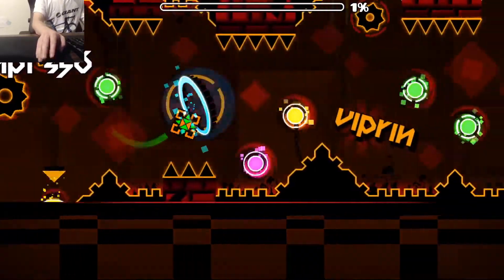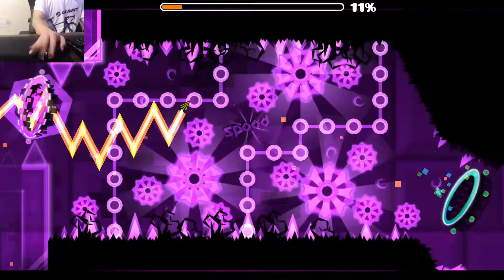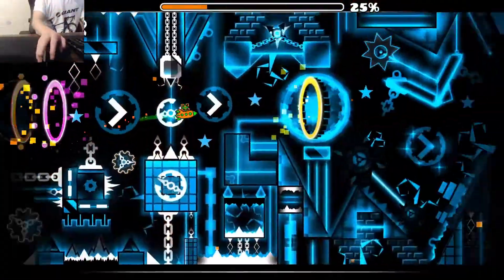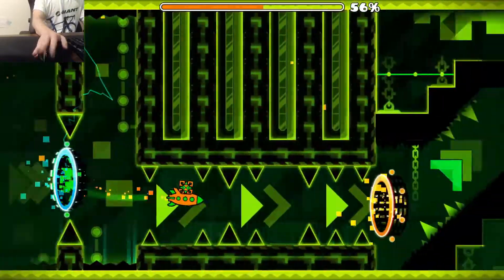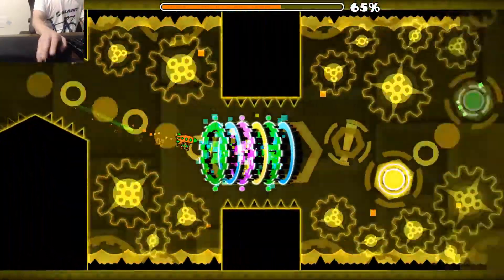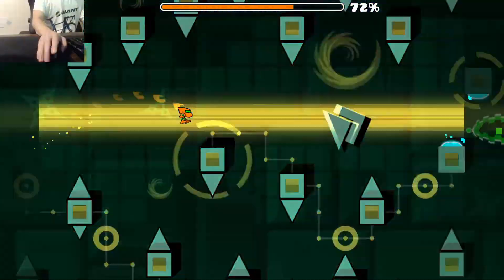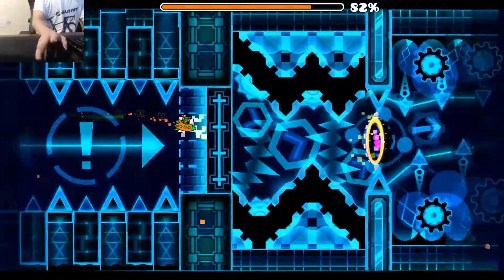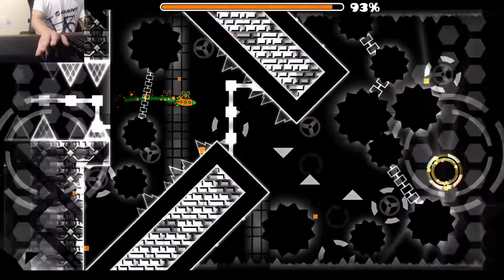Gammaray 100% (Insane Demon) by Stardust1971 [240hz fake skill] | GD 2.1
NEVER AGAIN

This level is absolute torture. It starts off with a free 30%, then you have the waves: Shocksidian and Giron. These parts are super easy in practice when you attain the muscle memory but are much harder when you have to go through the first 30% every single attempt.
After that, there's a horrendous ball at the end of Giron's part that half the time feels free and half the time feels impossible, depending on whether your muscle memory is screwing you over.
Stardust's part is easy except for a random hard ball timing at 44% for no apparent reason.
Then we got Tundra... wave is not bad but it's chokeable under pressure. Ball after is filled with awkward timings and then it's pretty much smooth sailing until Drakaglin (please do us a favor and never make gameplay again).
Drakaglin is the worst and most rng part of the level. There's a ship with breakable blocks (who the hell makes breakable blocks in a ship part???) that you need to either enter perfectly or have insane reaction skills. And then the wave after, which was the worst part in the whole level. The first click you actually have less space than it looks, because if you click too late or release too early, you will get a bug (I died 7 times entering the wave corridor but getting either of the two bugs). If Jesus Christ himself lets you pass this part, you better not choke the last ship (which you definitely can). I died twice to the same gear because they're pitch black and hard to notice with so many things running through your mind.

Do yourself a favor and never touch this.

Attempts: 3068 (got 94 after 1.6k, felt like 15k with the luck i had)

Fails: 94x2, 86, 85x3, 84x4, 83, 82x2, 81 (unlucky as always)

I put a Novak Djokovic reaction and thumbnail because that encompasses what I felt after finally beating it (I don't react anymore because I find my own reactions cringe). And because he's the GOAT obviously.